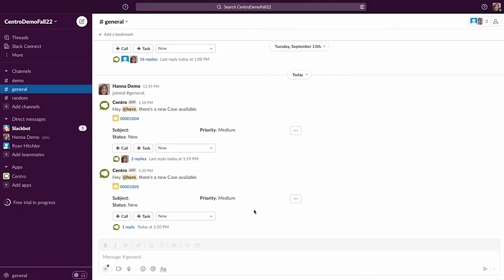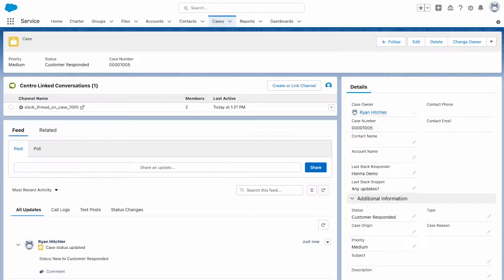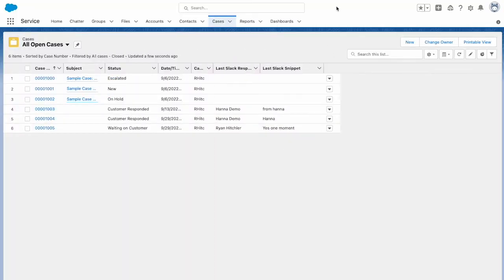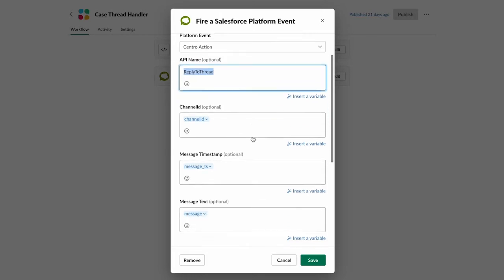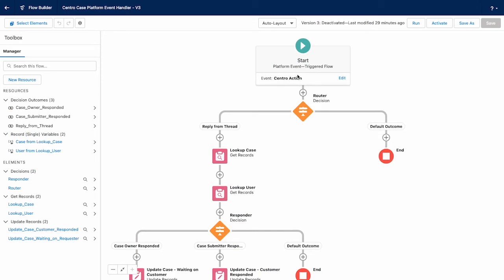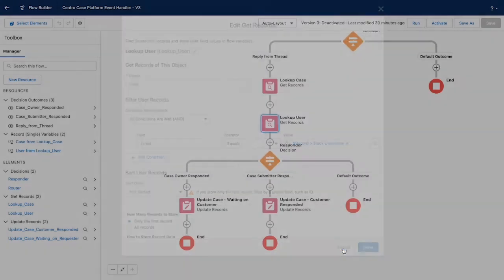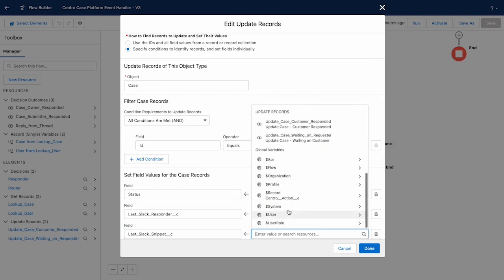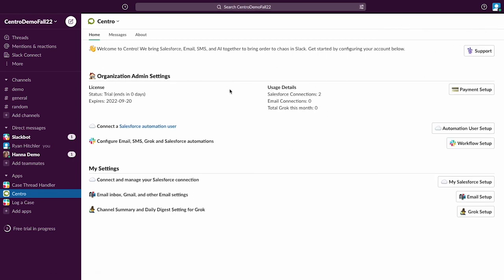How To: Slack Messages trigger Updates in Salesforce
In this example, we've configured Centro to update a Case Status to "Customer Responded" whenever someone other than the Case Owner replies to a Slack Thread. This allows true case management when multiple cases are being worked in Slack at once!